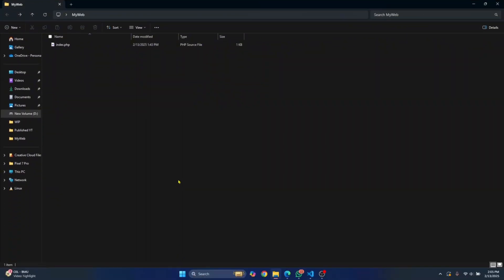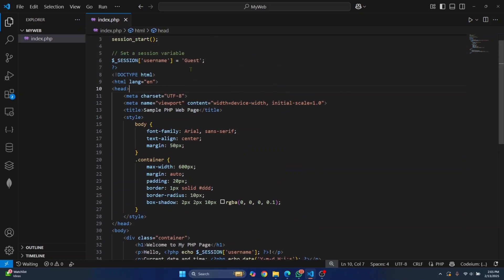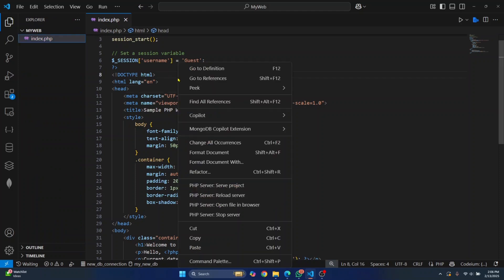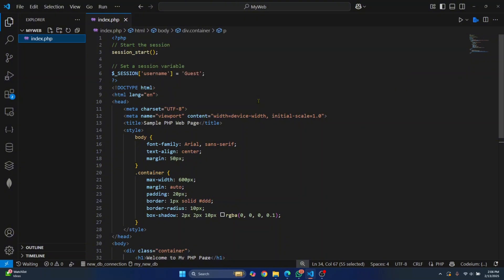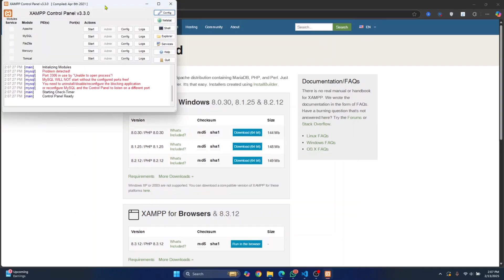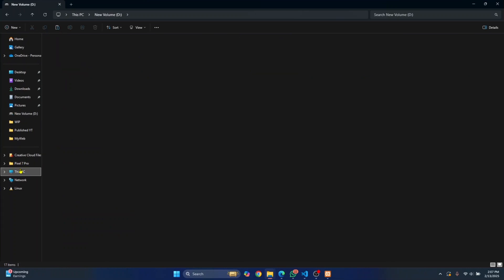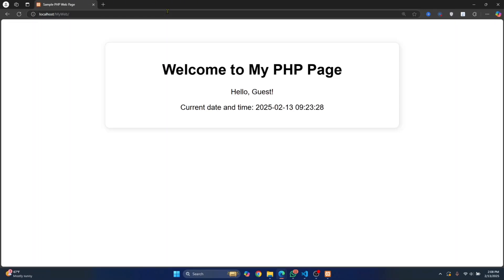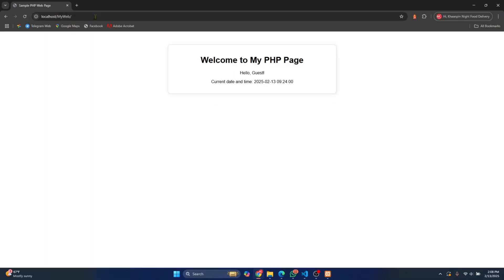How to Run PHP File in Browser? (2025)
🚀 How to Run a PHP File in Browser – Quick & Easy Guide for Beginners

Want to run a PHP file in your browser but not sure how? In this step-by-step tutorial, I’ll show you how to set up your local server and execute PHP scripts effortlessly. Whether you're a beginner in web development or just starting with PHP, this video will guide you through everything you need to know!

🎯 In This Video, You’ll Learn:
✔ How to install a local server (XAMPP)
✔ How to run PHP files in the browser
✔ Setting up localhost for PHP development
✔ Fixing common errors when running PHP scripts

👨‍🏫 About Me
I’m a passionate software developer and tutor, helping thousands of budding programmers overcome common issues like this one.